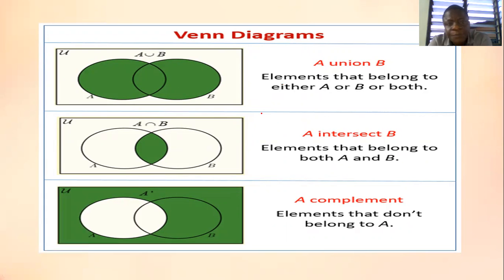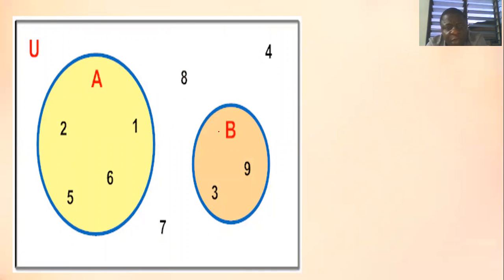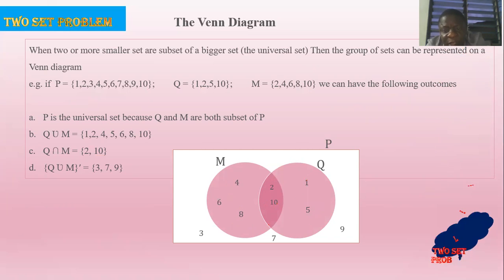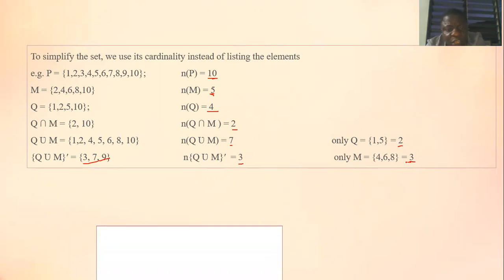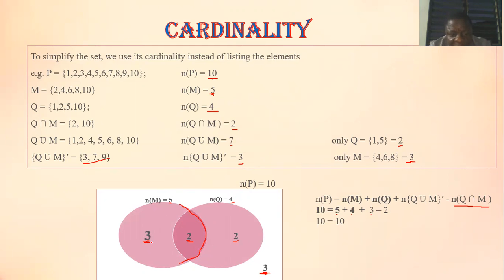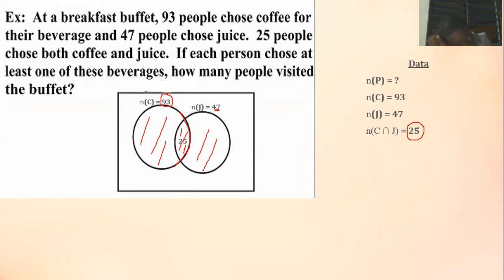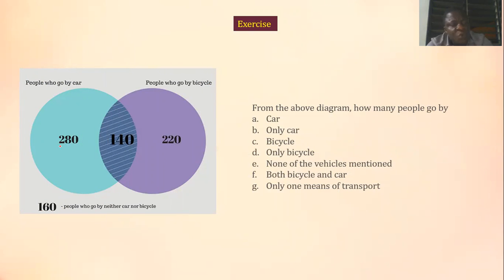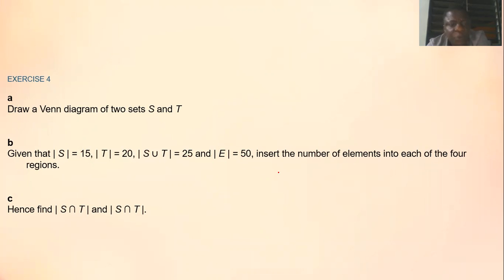Two Set Problem